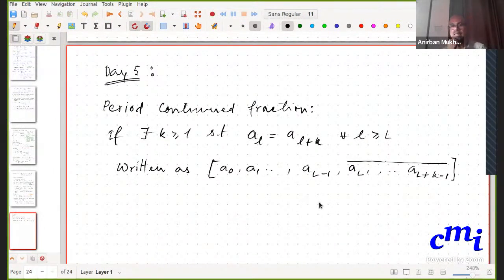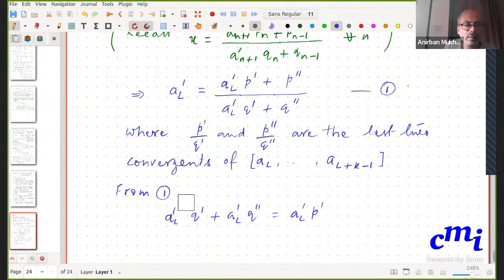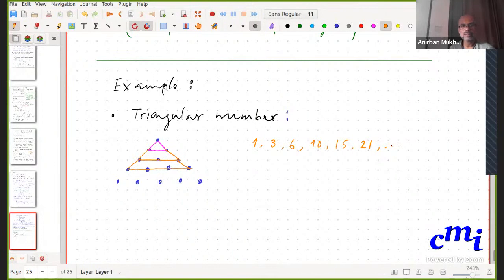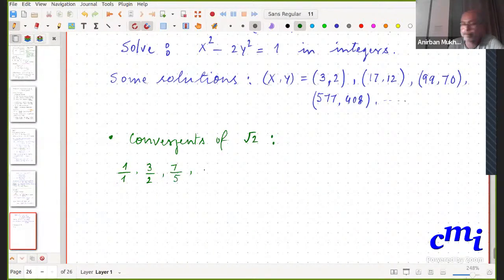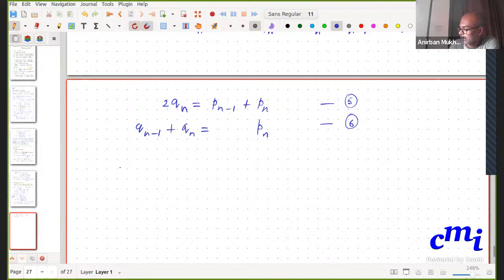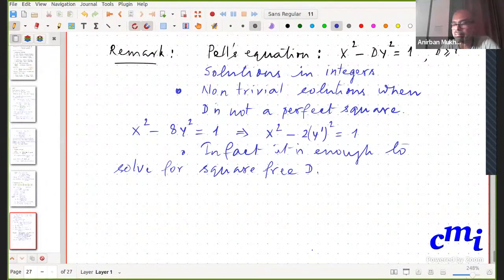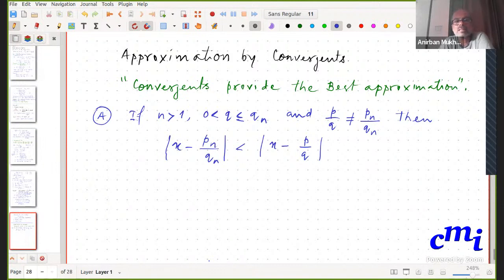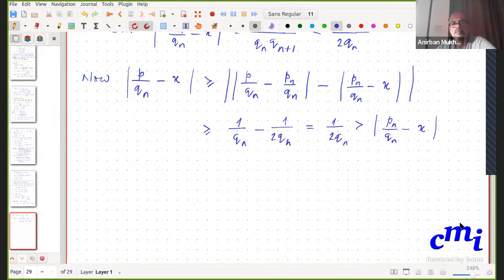Prof. Anirban Mukhopadhyay- Lecture-5